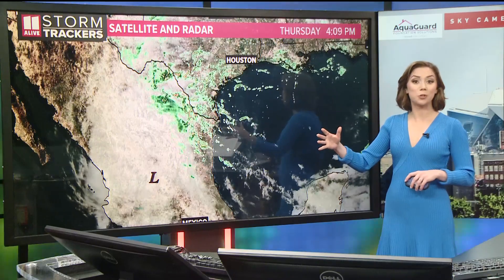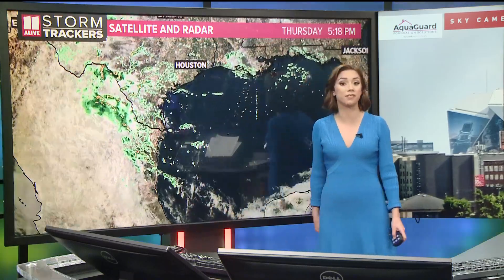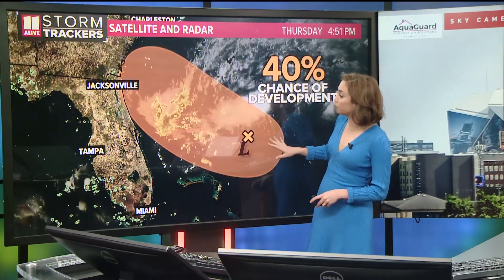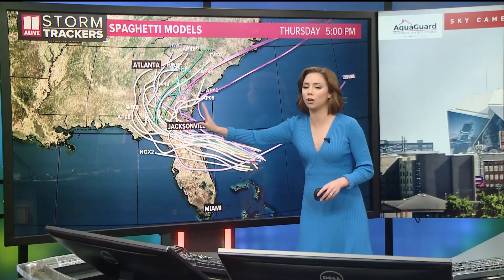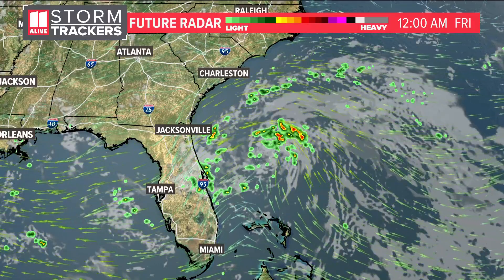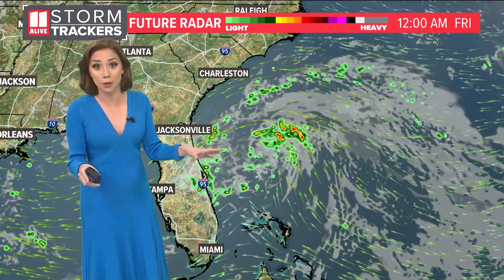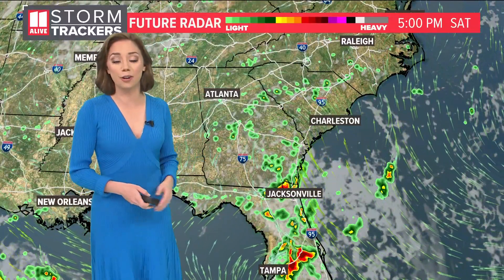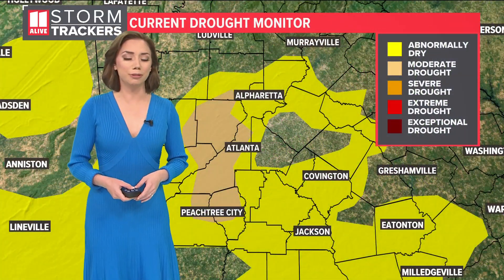Watching a system off the Georgia coast for possible development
Hurricane hunters did investigate the system Thursday